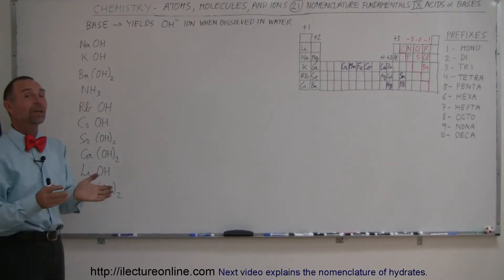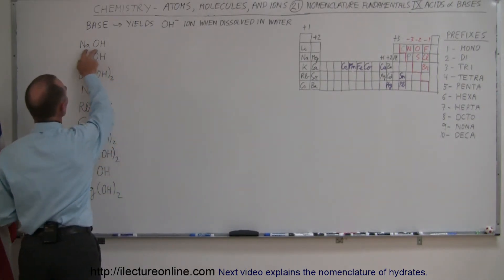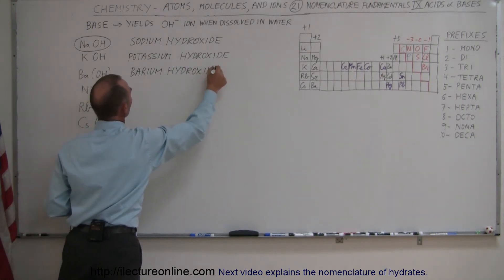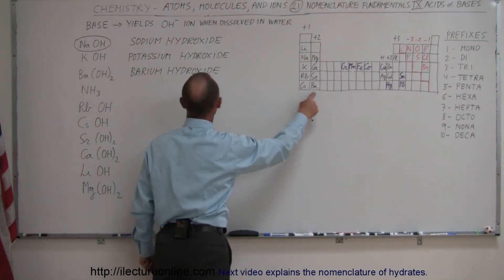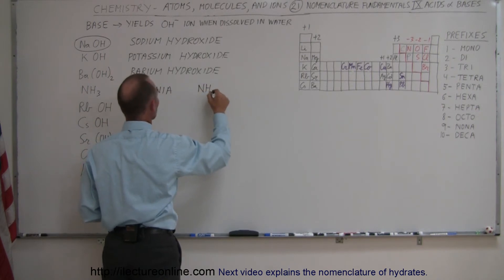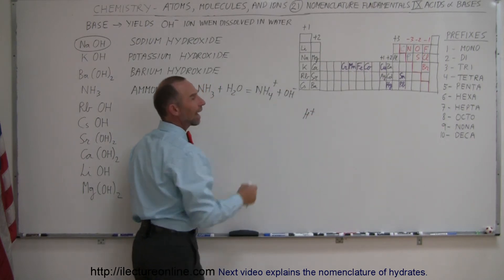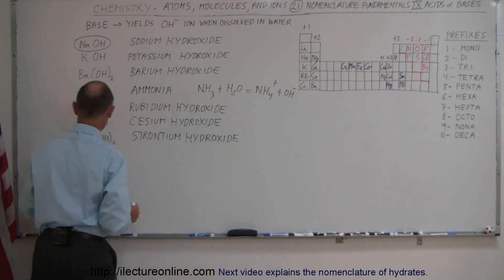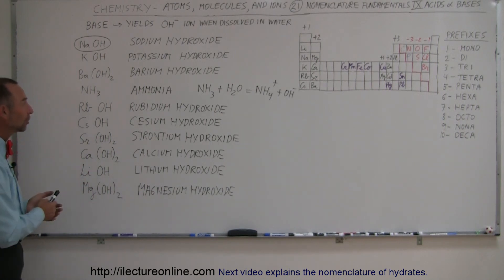Chemistry - Nomenclature Fundamentals: IX Acids & Bases (21 of 23)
In this video I will explain the nomenclature of acids and bases (dissolved in water yielding (OH)minus ions).